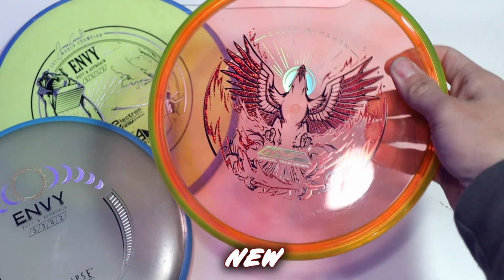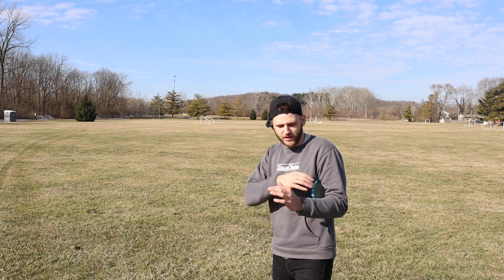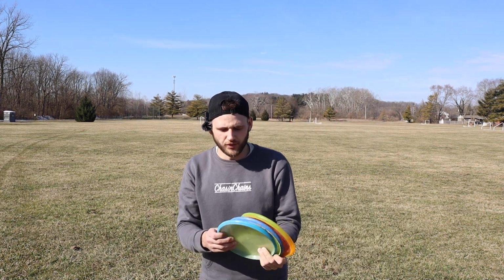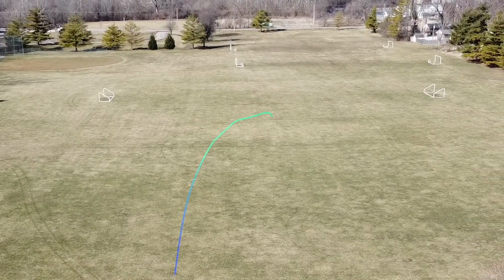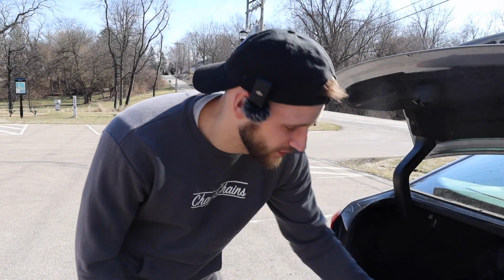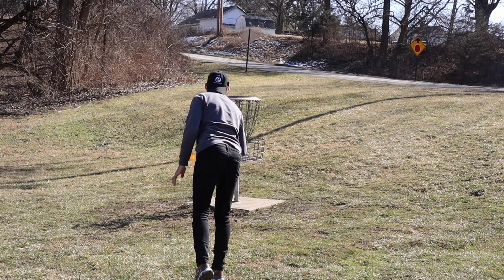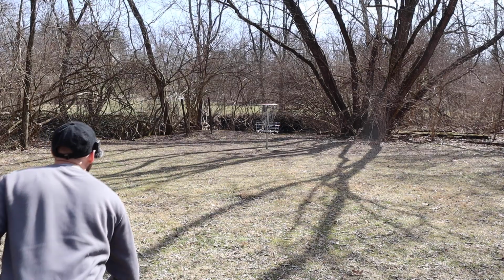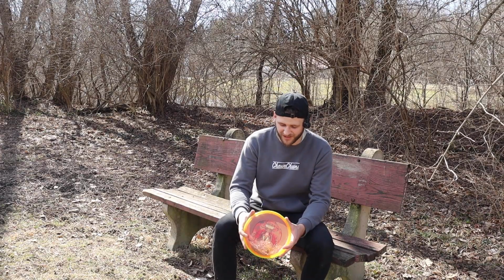Is It Worth Buying Eagle’s NEW Prism Proton ENVY!? // Disc Golf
DISC GOLF SHOES I WEAR use "SYNCUPMAX" To Save!